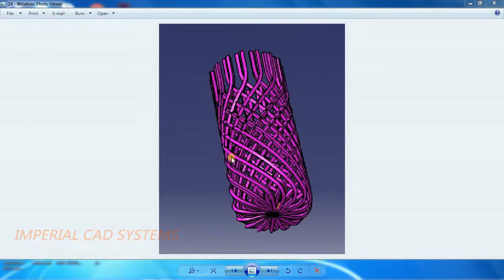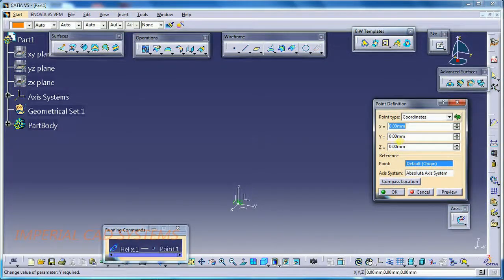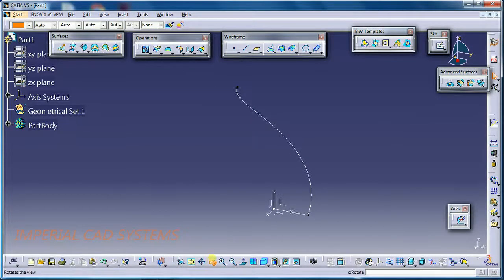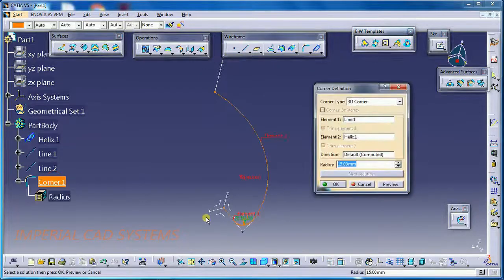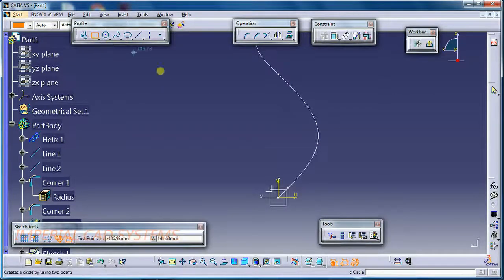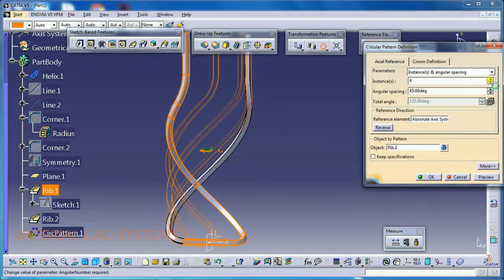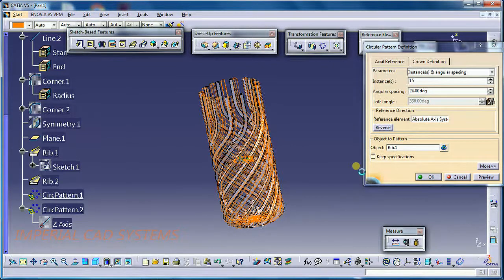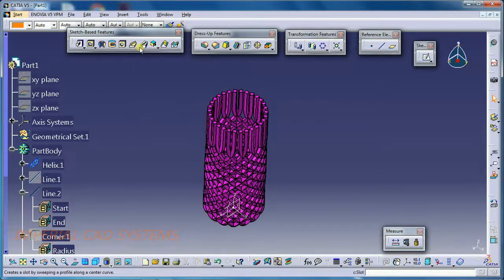Surface Model Creation